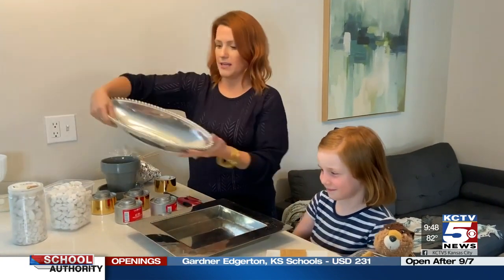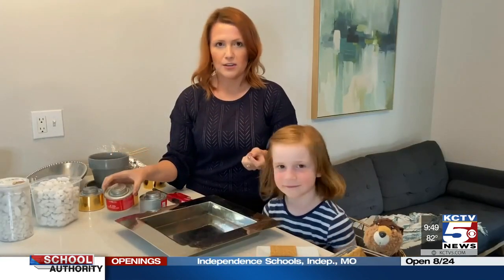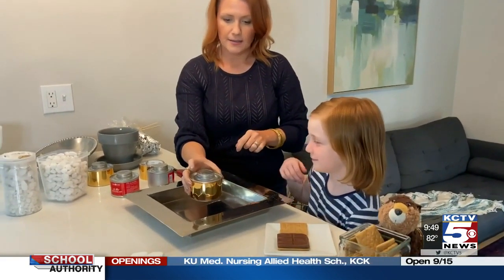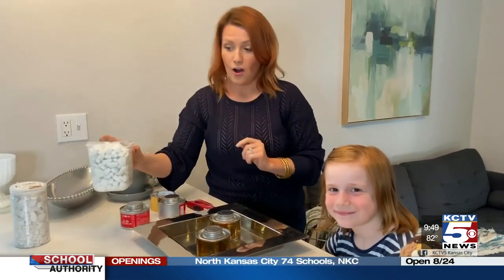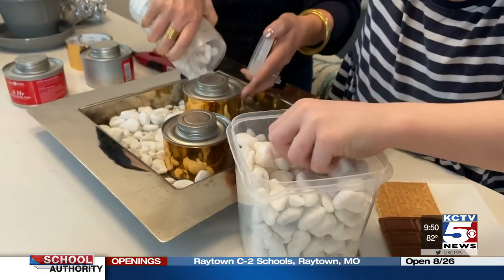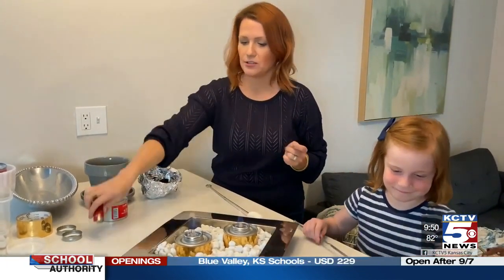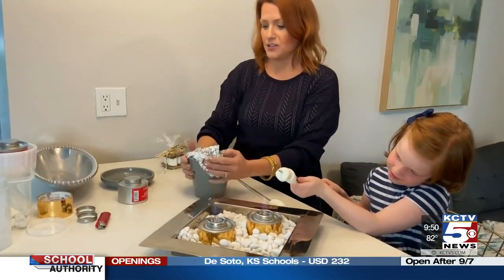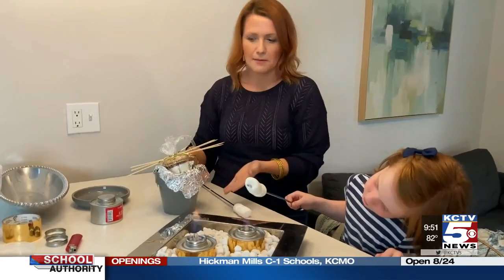Make your own s’mores kit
“Oh So Lovely” blogger Audrey Kuether and her special helper show how to put together a cute DIY s’mores kit you can use for camping or for backyard fun.